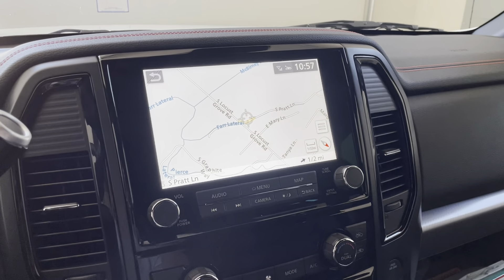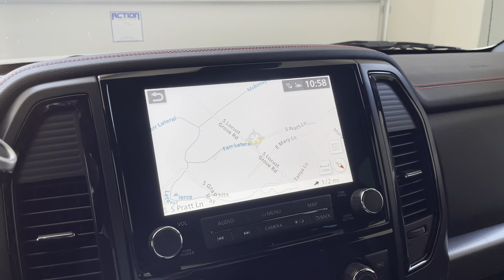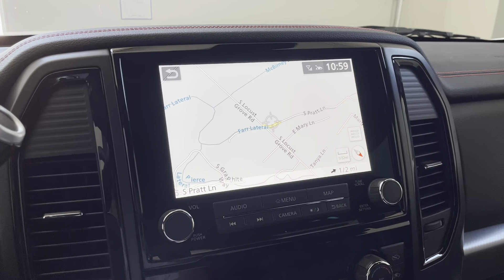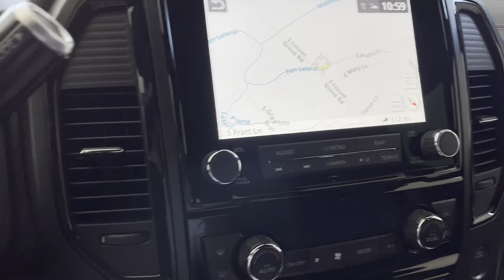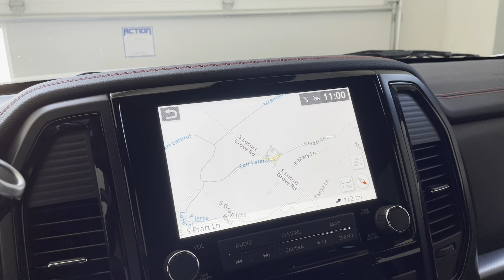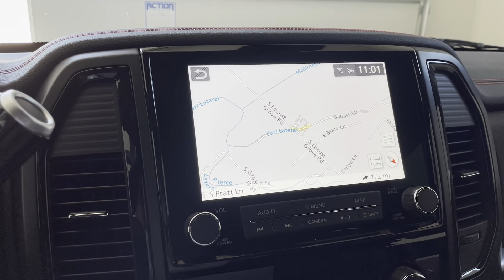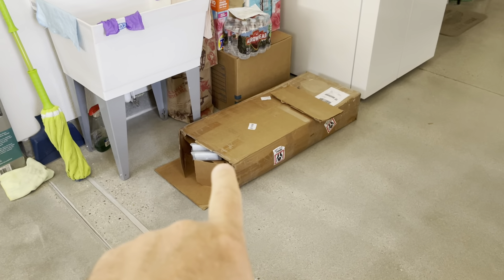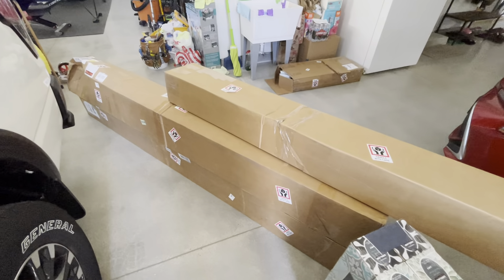2021 Nissan Titan Pro-4x Frozen Navigation - Update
Brief update on the resolution to my frozen gps issue.  There is a related Service Bulletin from Nissan on this: NTB20-042C

Camera Stuff:
Panasonic G85
Power Adapter for Camera
Aluminum Phone Tripod Mount w Cold Shoe Mount
Manfrotto MTPIXI-B PIXI Mini Tripod